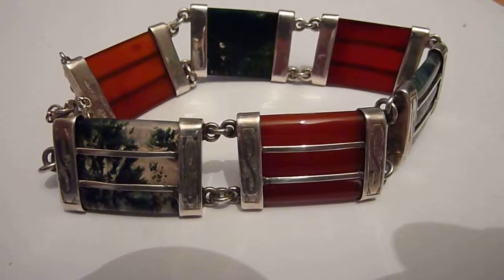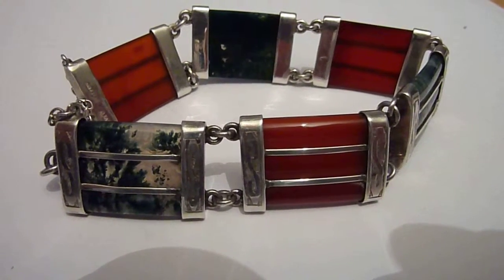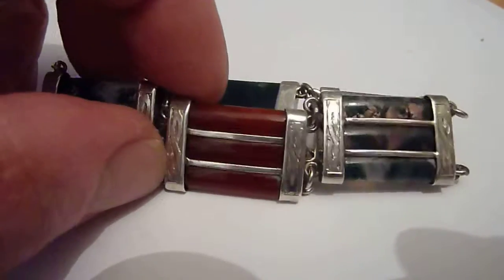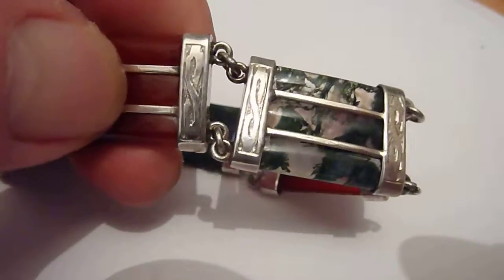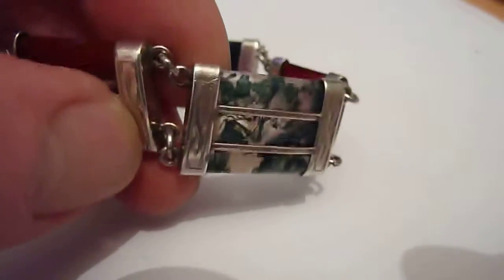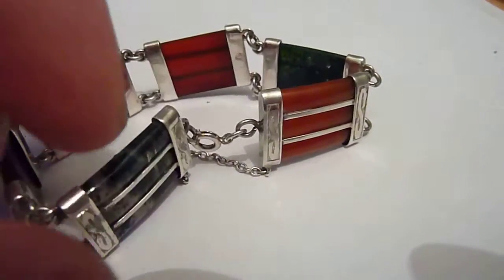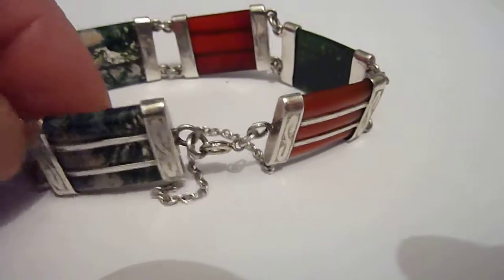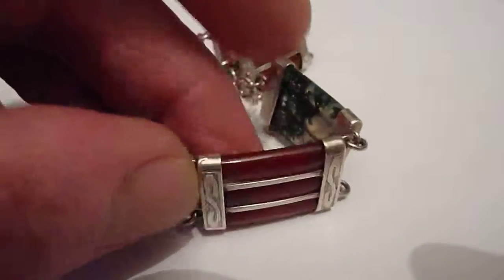Superb Quality Vintage Scottish Silver & Moss Agate/Cornelian Bracelet